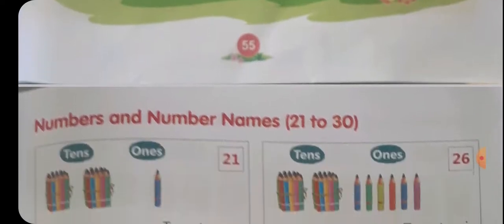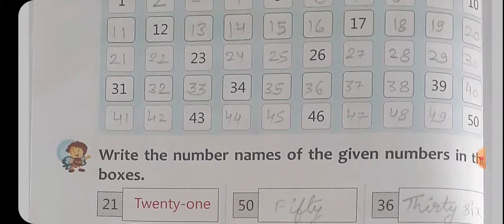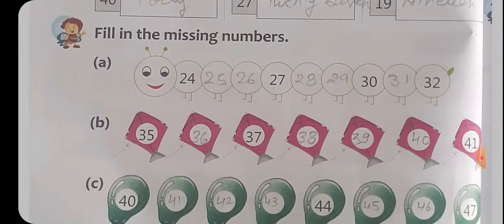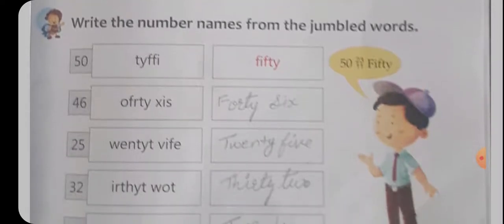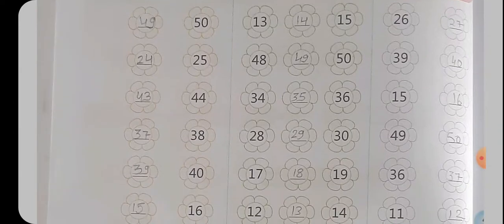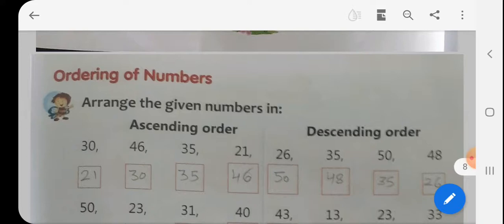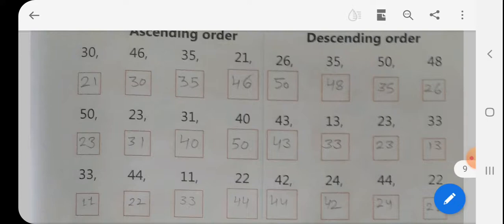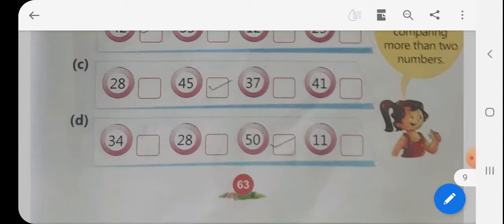CLASS I MATHS UNIT 4